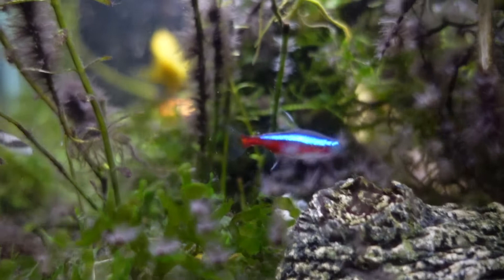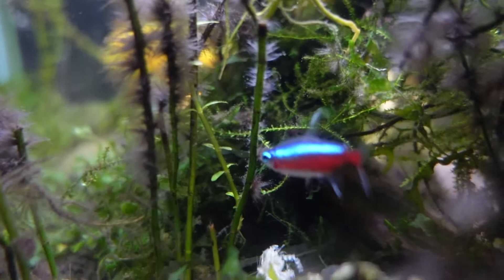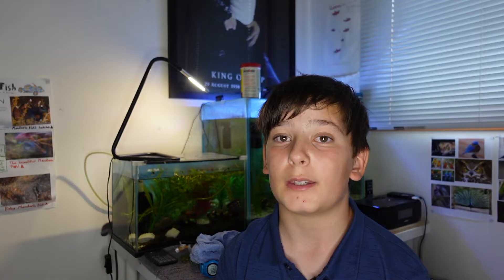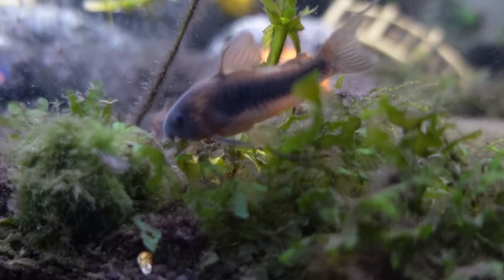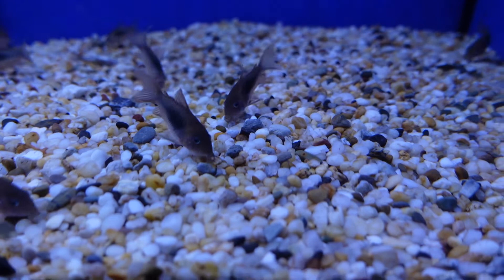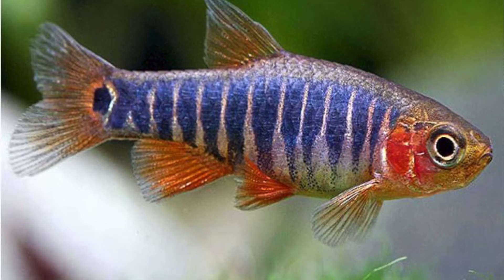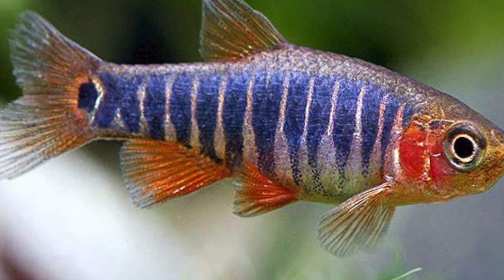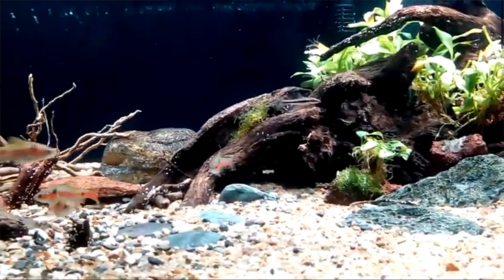10 Emperor Tetra Tank Mates You Should Try!!! Emperor / Kerri / Royal Tetra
Hey guys!
Today we will be going through the 10 Emperor Tetra Tank Mates that you should give a go with your emperor / kerri / royal tetras. These 10 tankmates all require the water parameters that the Emperor Tetras require. All ten fish are peaceful needing lower pH's and warmer waters.
If you're footage or video is part of this video, let me know and I'll provide the link to your channel/website down bellow:

HUGE thank you to Daxton Dubach for making us the wonderful logo and intro!!! Checkout his channel NOW! The link is just bellow: